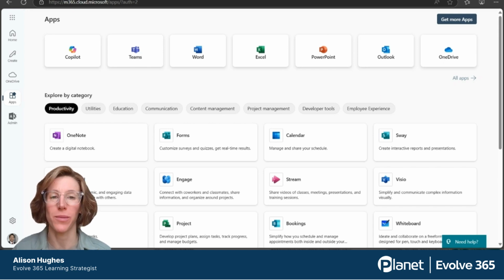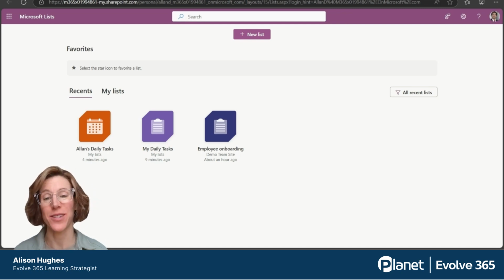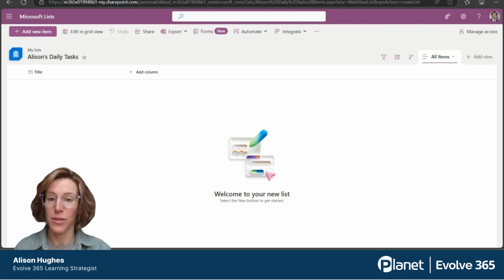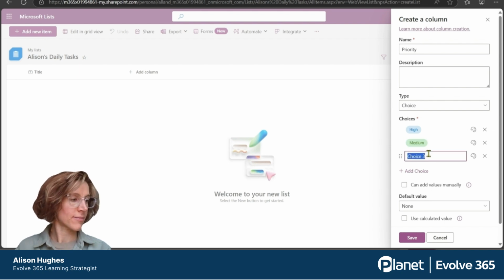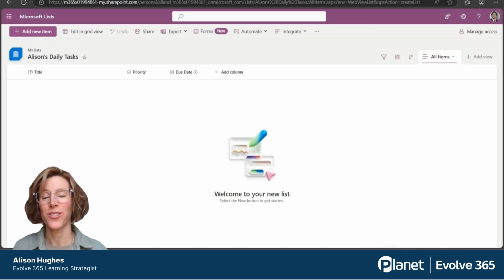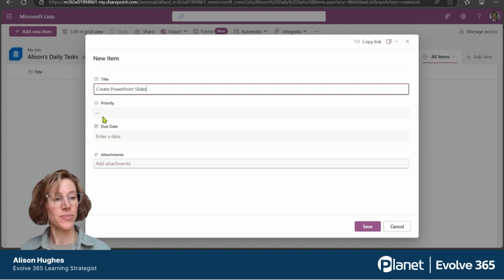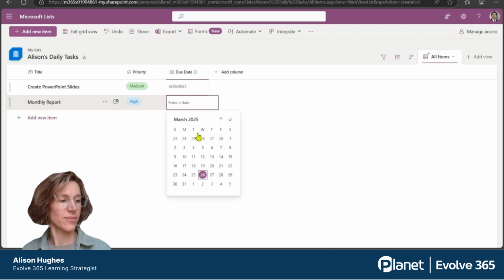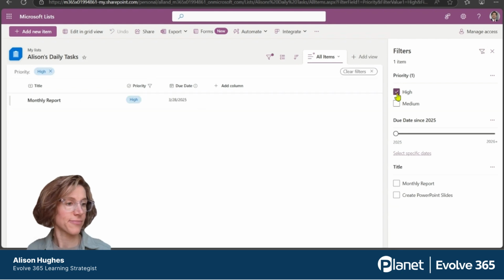Creating a Custom Daily Task Tracker in Microsoft Lists - Evolve 365 Tips & Tricks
Stay on top of your daily priorities with a custom tracker in Microsoft Lists.
If your to-do list is scattered across sticky notes and inboxes, Microsoft Lists can help you centralize and organize your day. This quick guide shows you how to build a personalized task tracker complete with priority levels, due dates, and even a mood column to keep things engaging. In this Evolve 365 Tips & Tricks session, Planet Technologies Learning Strategist Alison Hughes walks through every step to help you work smarter with the tools you already have in Microsoft 365.

Want more practical Microsoft tips your team will actually use?